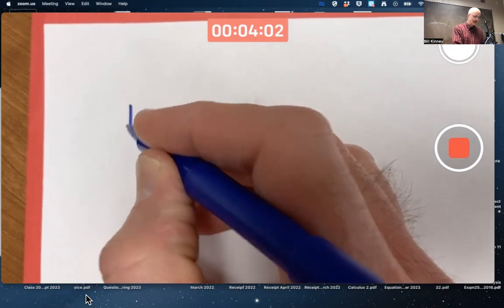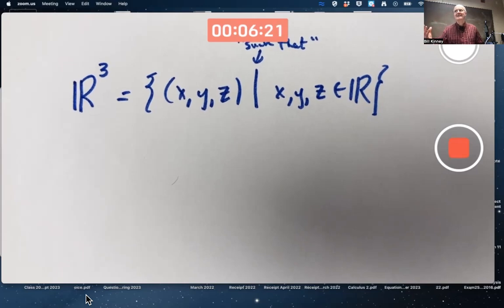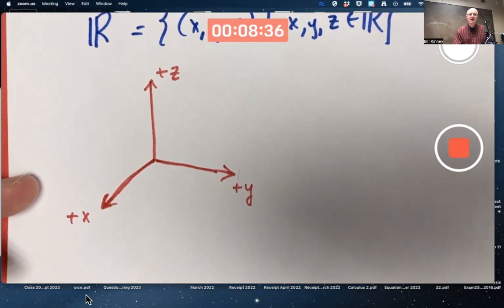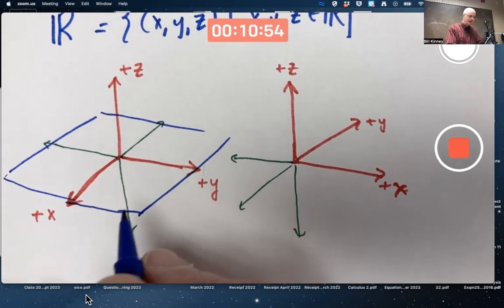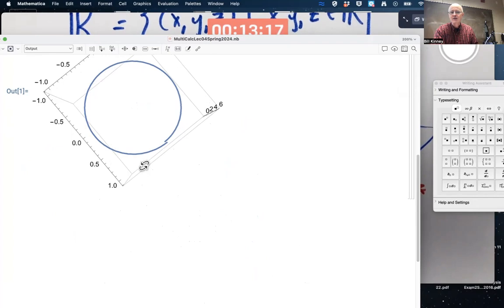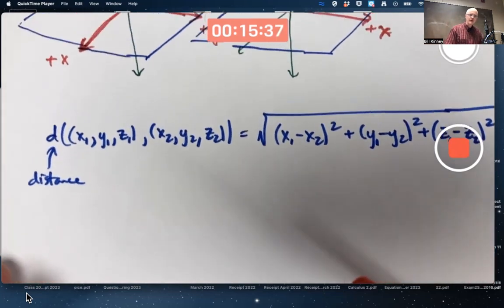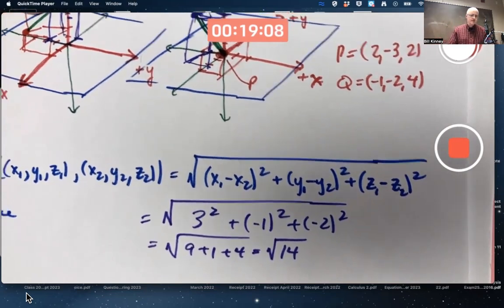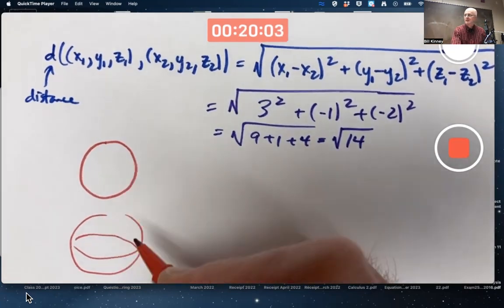Multi Calc, Lec 5A: 3-Dimensional Space ℝ^3 (including Distance Formula, Spheres, and Hyperboloids)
What is 3-dimensional space ℝ^3 and how do we visualize it? What is the distance formula? How is it used to find equations of spheres? Given a quadratic equation in x, y, and z, it might represent a sphere. Completing the square can help us find out. Other quadric surfaces include hyperboloids, ellipsoids, and paraboloids. Infinite Powers, How Calculus Reveals the Secrets of the Universe

Multivariable Calculus, Lecture 5